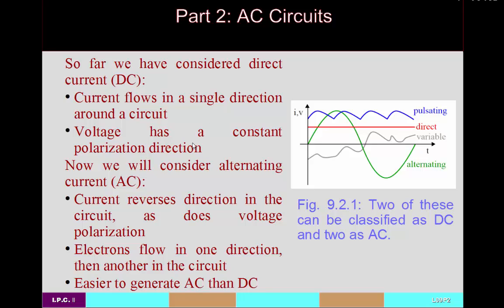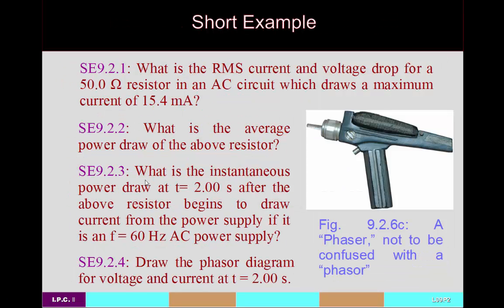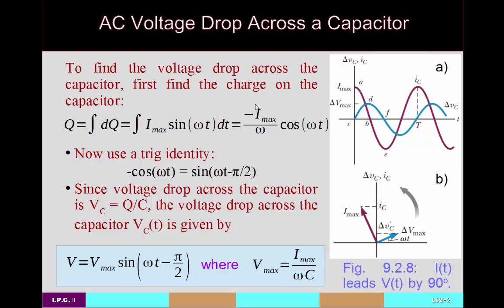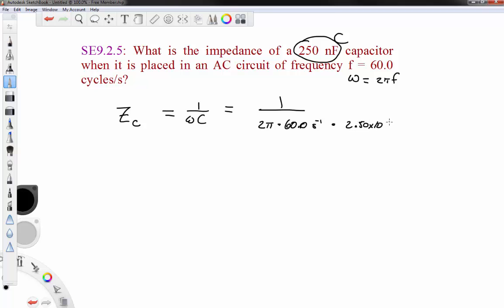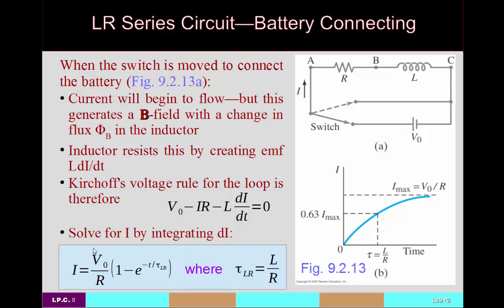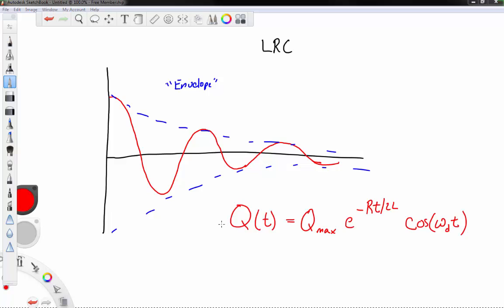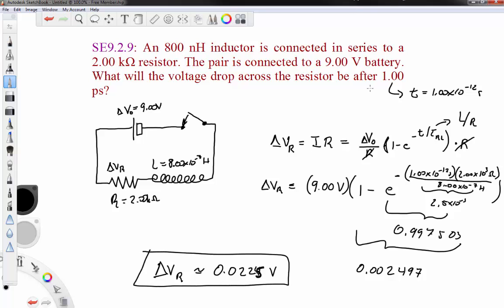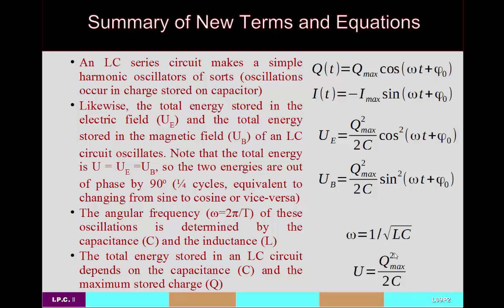IPC2--L09P2--AC Circuits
A Physics with Calculus lectures discussing AC Circuits, including AC circuits with only a resistor, only a capacitor, and only an inductor; and also LR and LC combination circuits, as well as (briefly, but not in detail) the LRC circuit. Also introduces the concept of impedance.